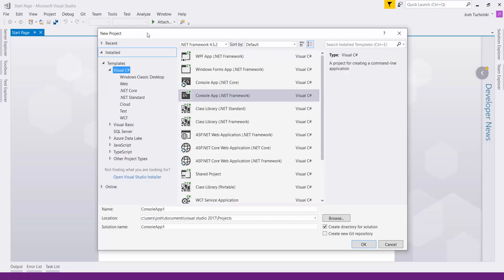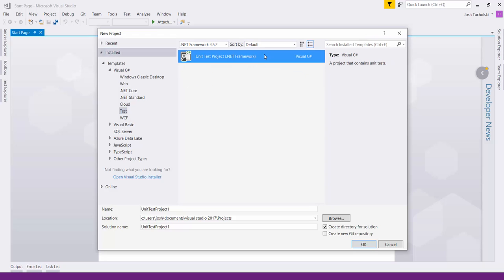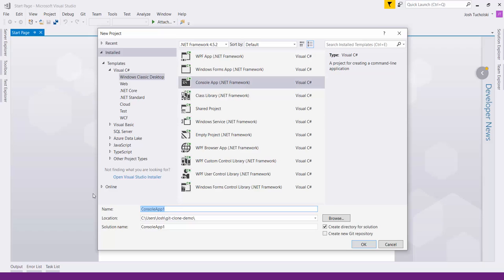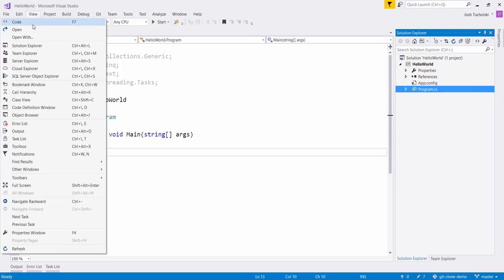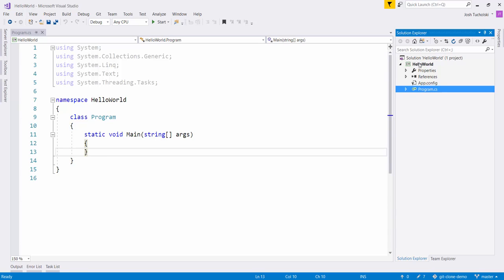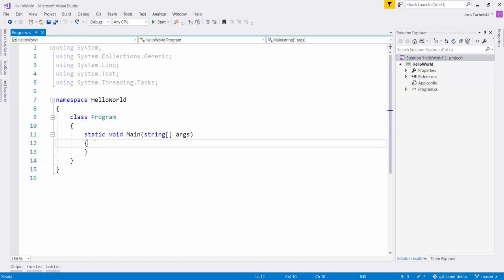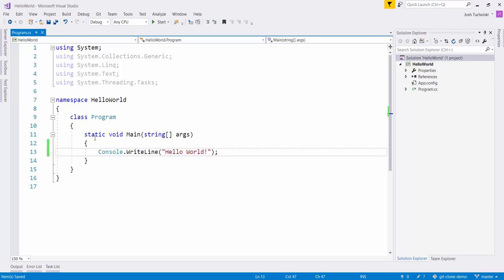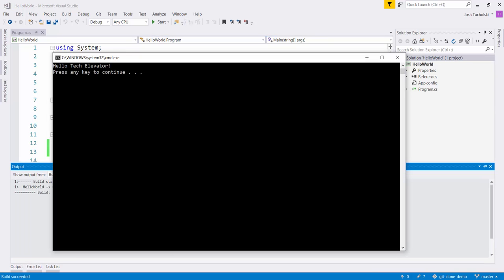Introduction to Visual Studio 2017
A brief overview of the project types that we will use in Visual Studio 2017. In this video we create a Hello World application.